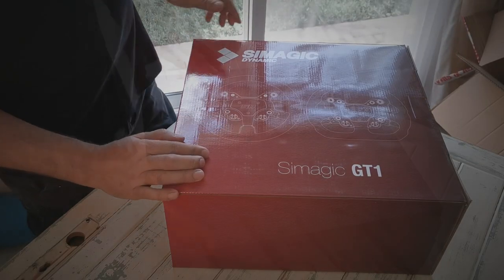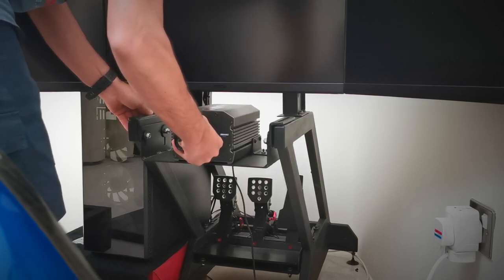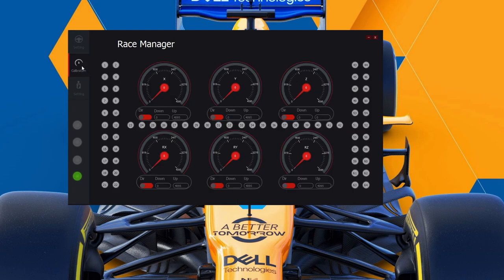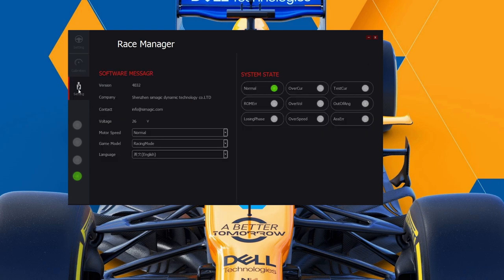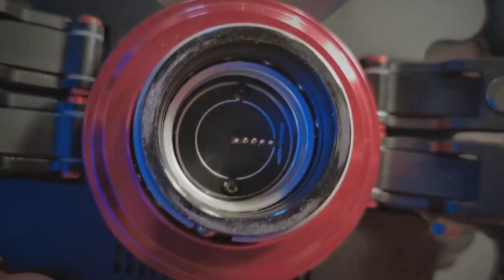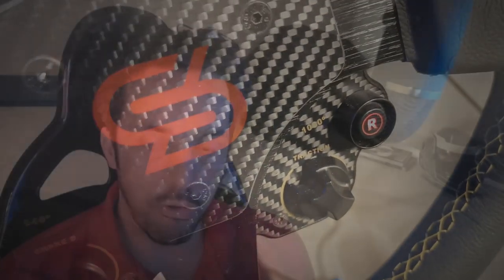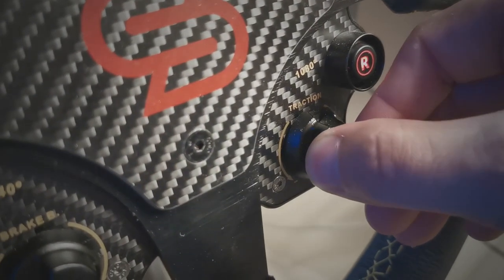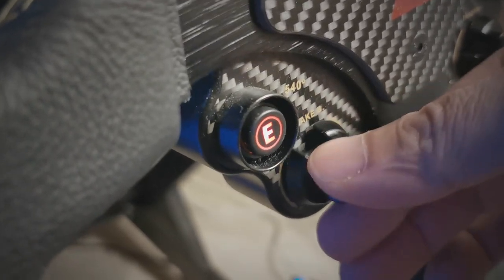SIMAGIC M10 - GT1 Review: budget Chinese direct drive wheel for Sim racing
Today I give a review of my long term testing with the Simagic M10 and GT1 wheel. A budget direct drive wheel base unit produced in China. The unit incorporates a 10nm stepper motor and is a great budget solution upgrade in to the direct drive sim racing market. Its looks good on paper but how does it preform and is the build quality up to scratch? I purchased the base and wheel from Simfai solutions for $899 USD 10 weeks ago.

Smoking Steel Garage is a channel dedicated to DIY fabrication, Sim racing, and general motoring shenanigans. I'm no expert in any of the above, But with a "can do" attitude I can usually get it done! My aim is to motivate you to have a go.

Big shout out to my favorite channels and sources of inspiration, if you haven't followed them already head over and take a look.

Davecam
Urchfab
Trev's blog
Homebuilt by Jeff
Bad Obsession Motorsport

Instagram, @smokingsteelgarage

The rig hardware is as follow.

Simagic M10 Direct Drive base with GT1 wheel
Fanatec CL V3 Clubspport pedals, Optiona preformance pack and damper fitted.
Fanatec Clubsport shifter, Sequential and H pattern switchable
Carbon Kevlar Tillet race seat from a Caterham G7.

PC specs:
MSI Motherboard MPG Z390 Gaming edge
Intel core I5 9600K
EVGA GTX 1080 TI Graphics
Crucial P1 500gb NVME M2 SSD
Ransor Supersonic 16GB Ram, 2 x 8gb 3600MHZ DDR4
Castle 240R Liquid cooled CPU cooler
Deep cool DQ 750st Power supply
Matrexx 50 Case
Toshiba 4tb External Hard Drive

Triple 27'" MSI Optix Mag27c monitors, screens are set to 60° angle

Shot using Huawei P30 Pro
Blue Yeti Nano Microhone

Edited using Davinci Resolve 16 (Highly recommended and its free!)